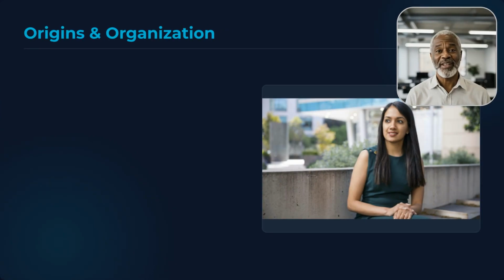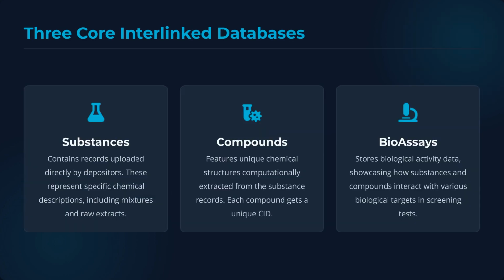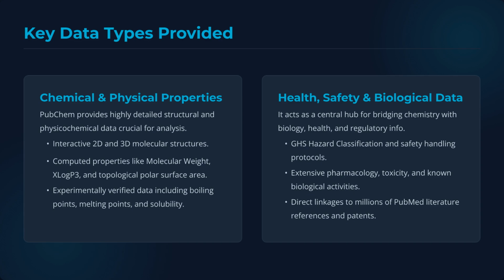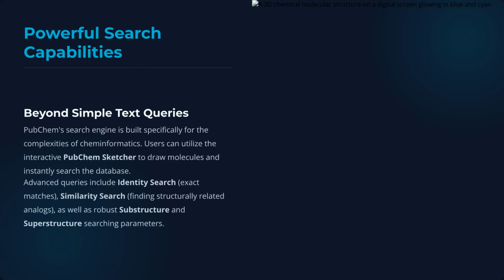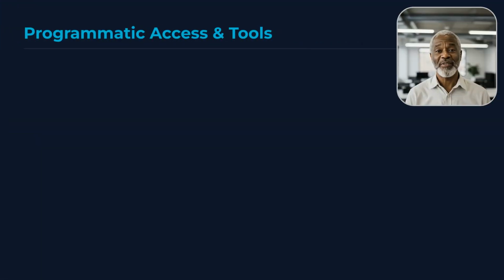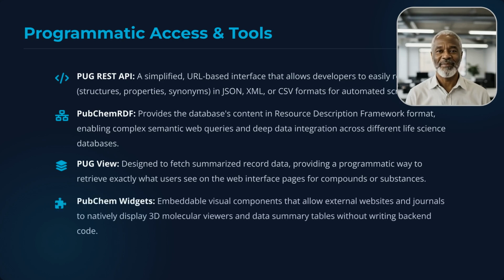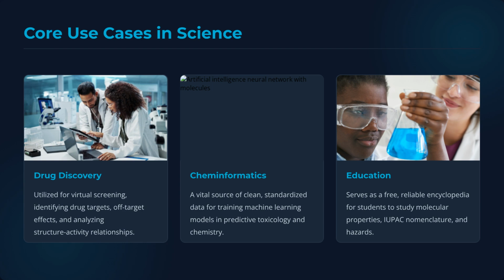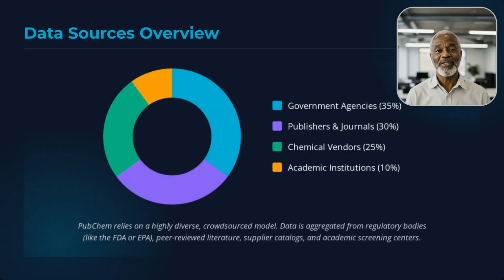PubChem Explained | Best Free Chemistry Database for Research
PubChem is an open chemistry database from the National Institutes of Health that provides chemical information for students, researchers, pharmacists, chemists, and life science learners. It allows users to search chemicals by name, molecular formula, structure, and identifiers, and explore chemical properties, biological activities, safety information, toxicity data, patents, literature links, and related records.

In this video, we give a comprehensive review of PubChem, including its major sections: PubChem Compound, PubChem Substance, and PubChem BioAssay. We also explain how PubChem supports drug discovery, medicinal chemistry, pharmacology, toxicology, bioinformatics, and academic research.

This review is useful for pharmacy students, chemistry students, biology students, medical researchers, academic writers, and anyone who wants to understand chemical databases.